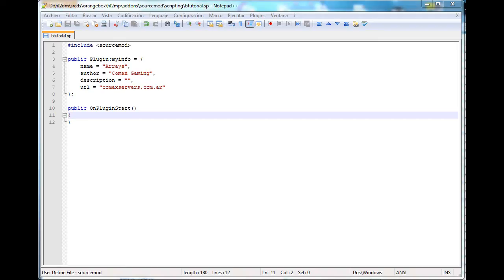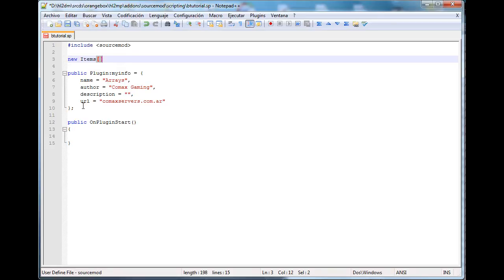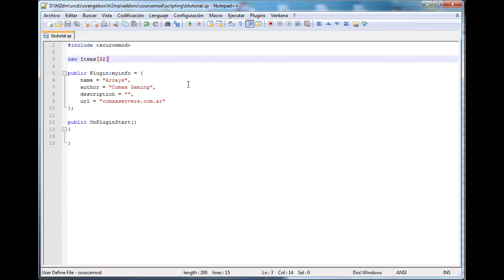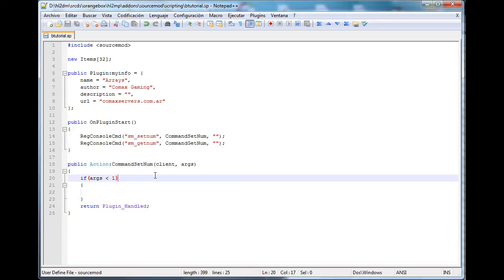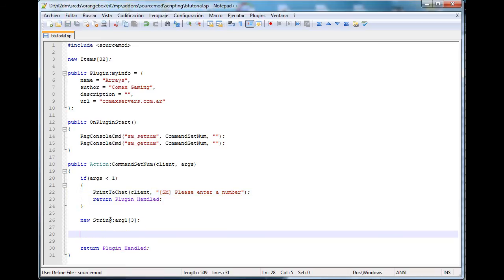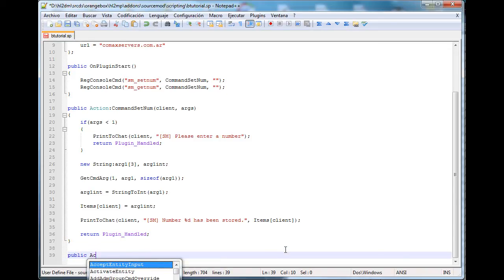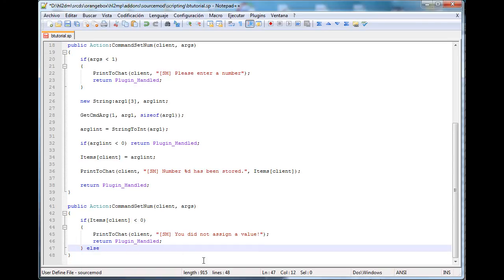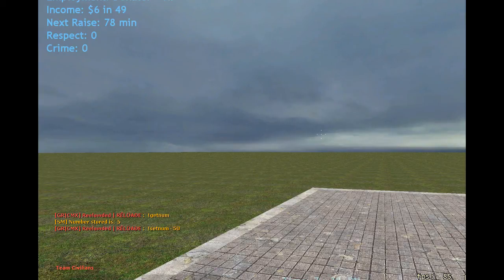SourceMod Coding Tutorial - 3 - Arrays (Single Dimension).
Hey guys today we're going to cover Arrays. As always this is Matt with ComaxGaming.